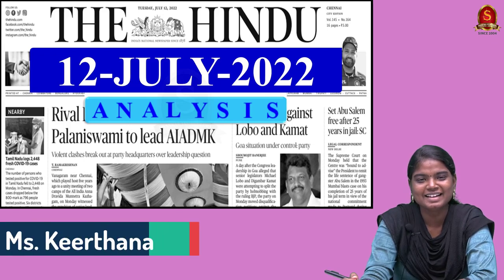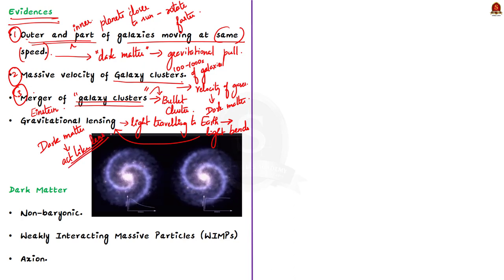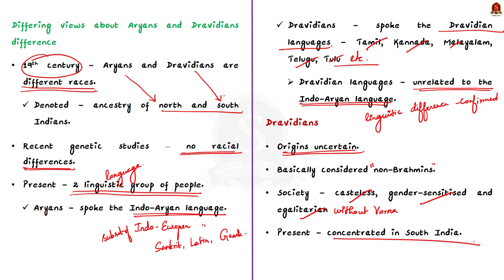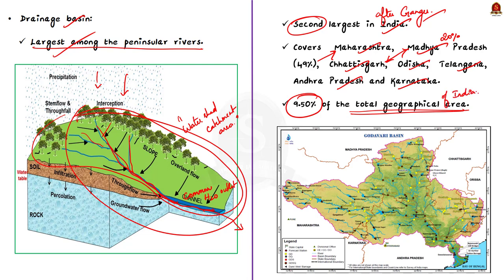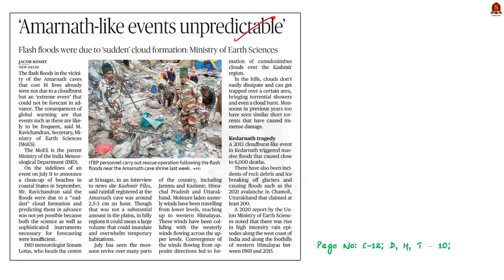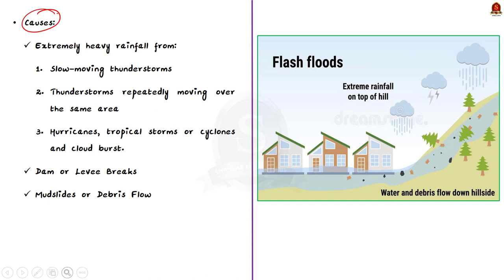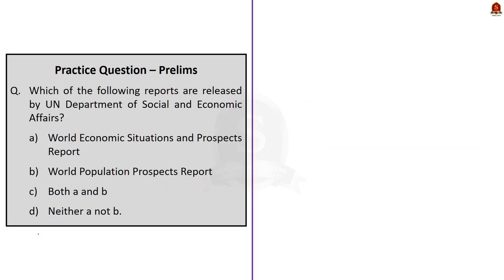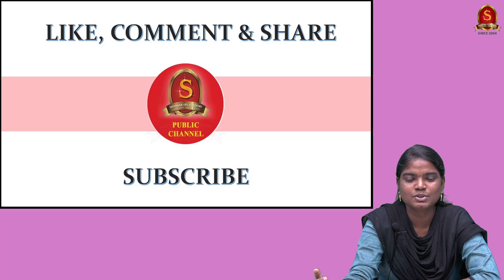The Hindu Daily News Analysis || 12th July 2022 || UPSC Current Affairs || Prelims '22 & Mains '22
Time Stamping
►►Introduction - 00:00
►►List of Topics – 00:08
1. The search for dark matter (Text and Context) - 00:16
2. ‘No evidence states that the British created Aryan-Dravidian divide’ - 07:33
3. A.P.’s Godavari delta in the grip of floods - 14:32
4. India set to beat China in population: UN report - 20:05
5. ‘Amarnath-like events unpredictable’ - 23:39
6. Prelims Practice Questions - 37:10
7. Mains Practice Questions - 41:23

Important topics such as DarkMatter GodavariRiver Aryan-DravidianDivide FlashFloods WorldPopulationProspects2022Report are vividly discussed in UPSC Civil Services Exam Perspective in this video, with a special Practice cum Revision session in the end.